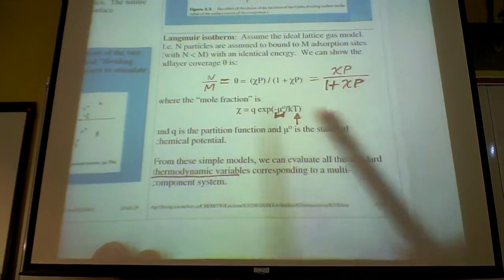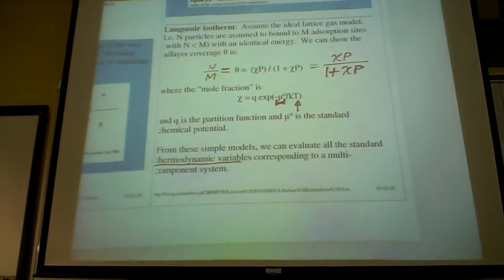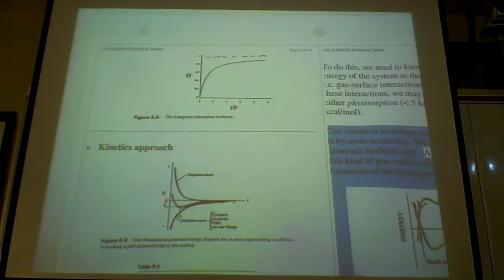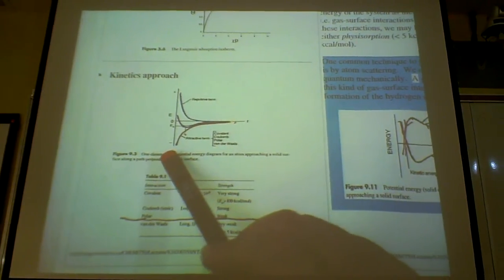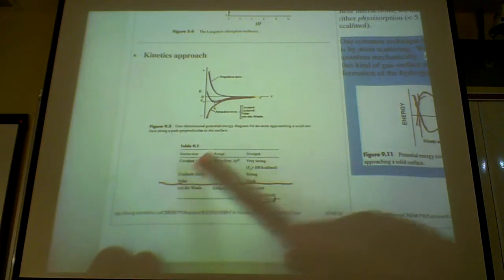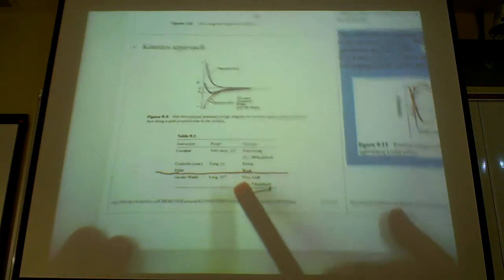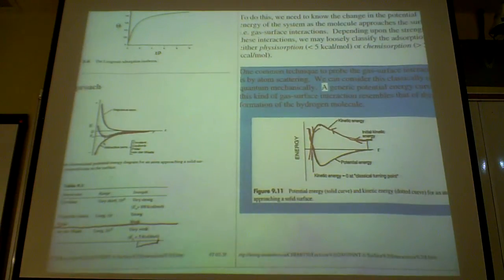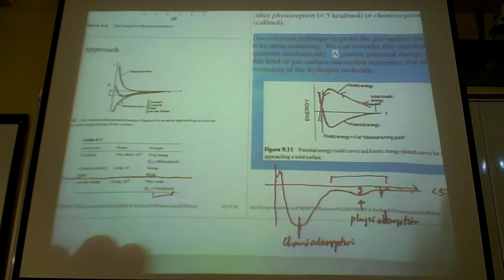Mar 23 - 1